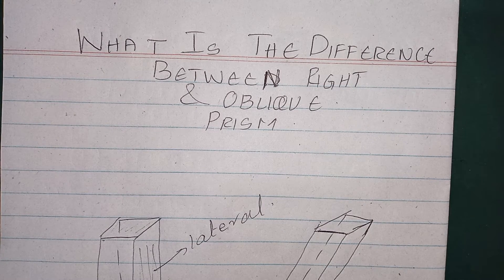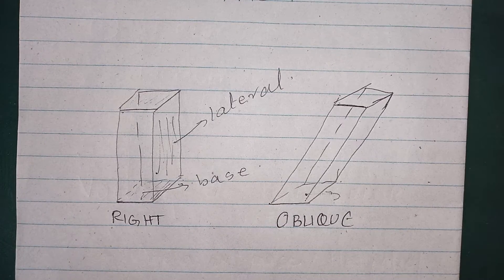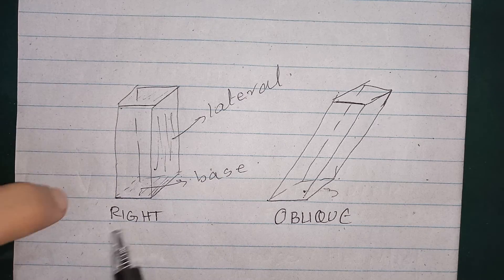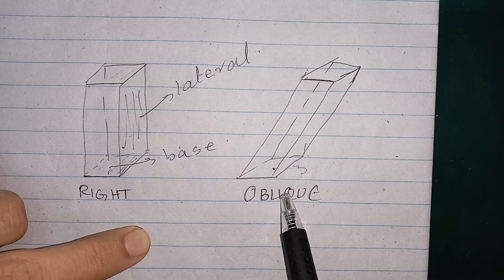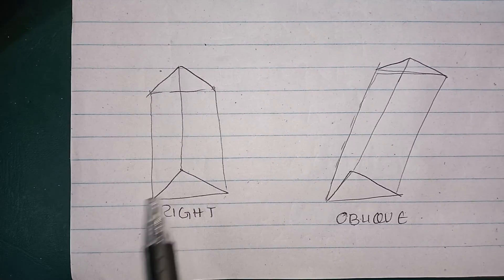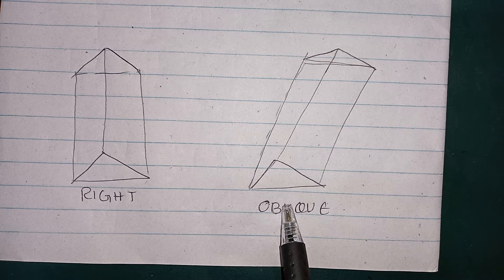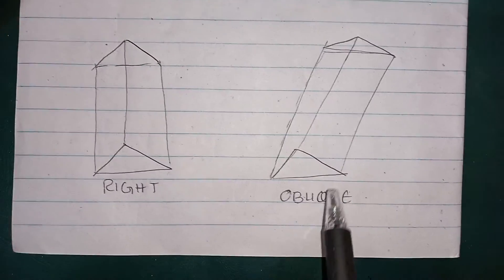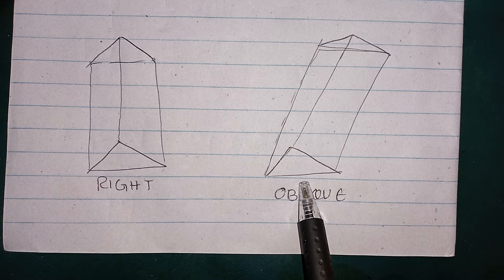What is the difference between Right and Oblique Prism?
In this video you will learn about the difference between right and oblique prism or right and oblique shape

This channel is all about learning, knowledge sharing, teaching, motivation and training

igcse
edexcel
o levels
cie
hoeschooling
free maths lesson
online learnin
make maths easy